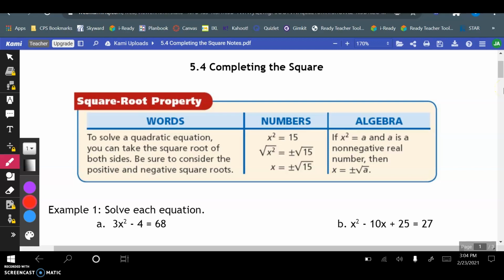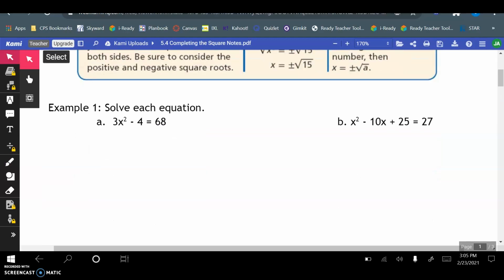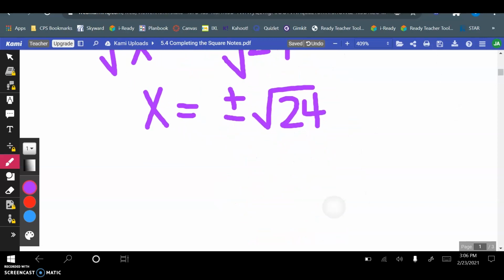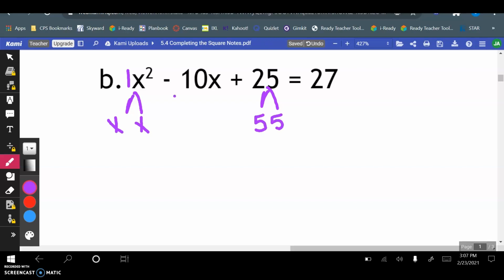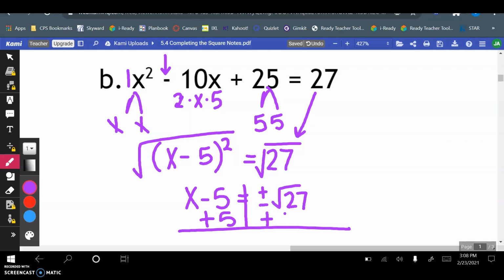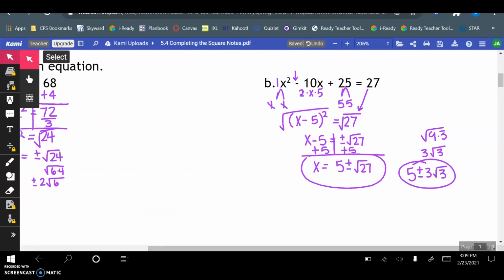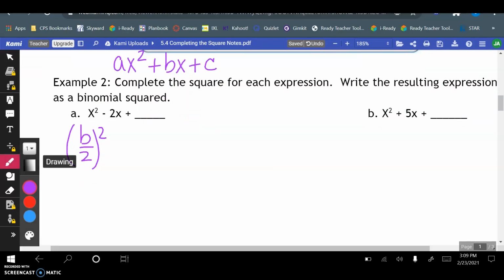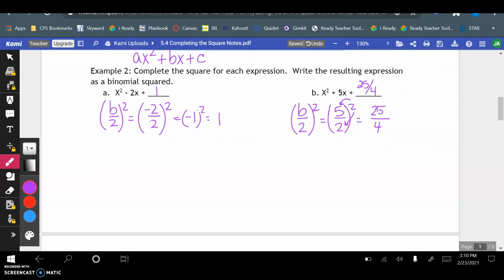Completing The Square #1